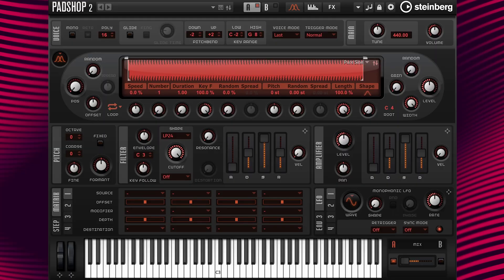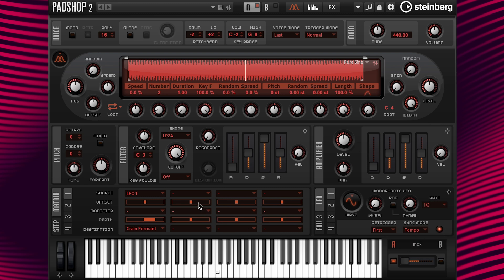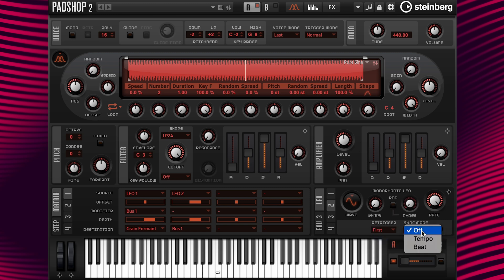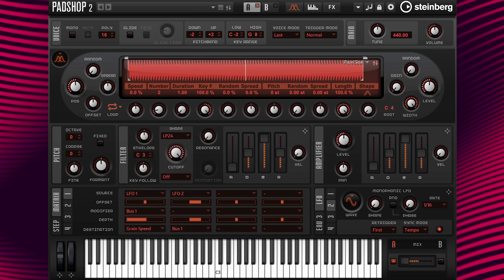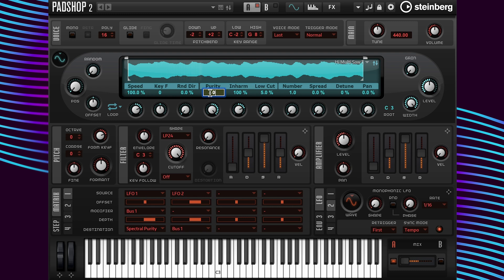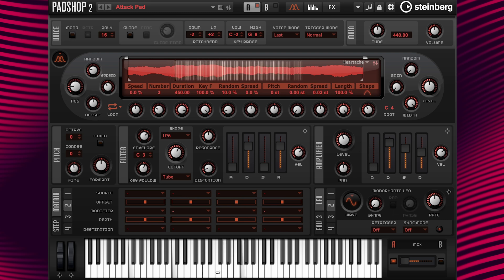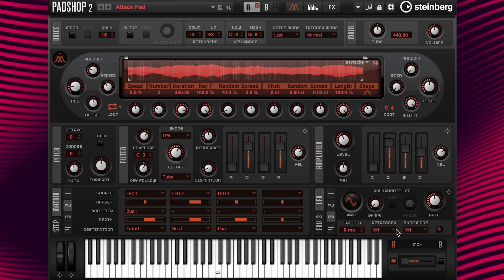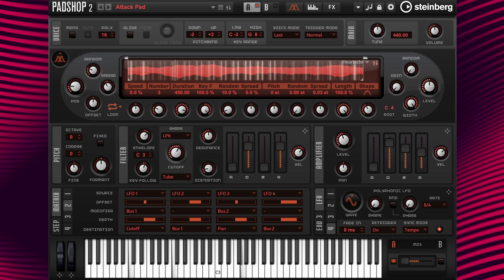Adding Extra Movement With LFOs | Padshop 2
In this Padshop 2 DAW tutorial, Gary Gibbons walks you through how to add movement to a preset using the monophonic LFO or polyphonic LFO. The granular synthesis and spectral synthesis engines of Steinberg Padshop 2 are powerful creative tools and Gary shows how the ability to drag and drop an LFO means you can modify pads more quickly in your music workflow.

00:27 Starting with the Granular Oscillator
03:07 Switching to the Spectral Oscillator
04:45 Adding movement to the preset: Attack Pad